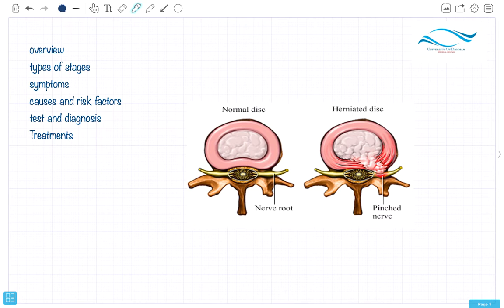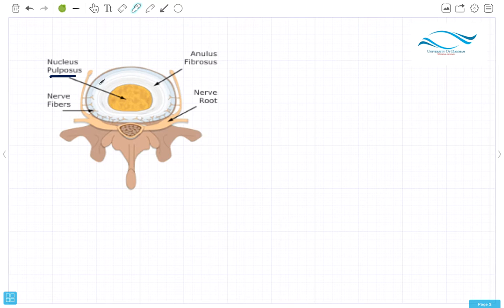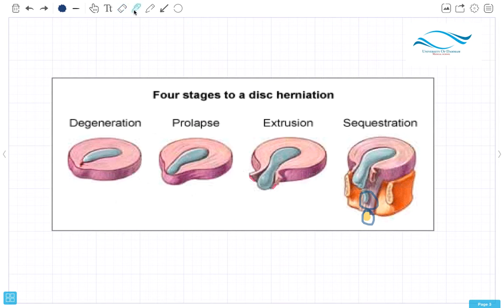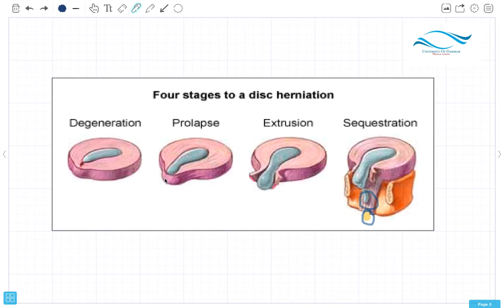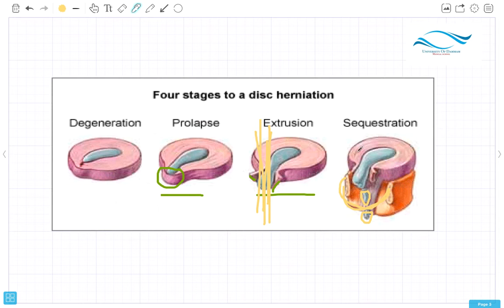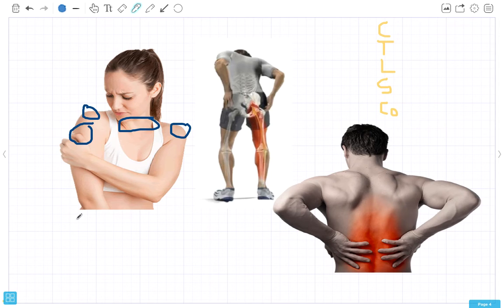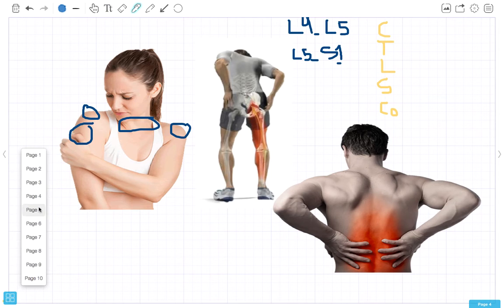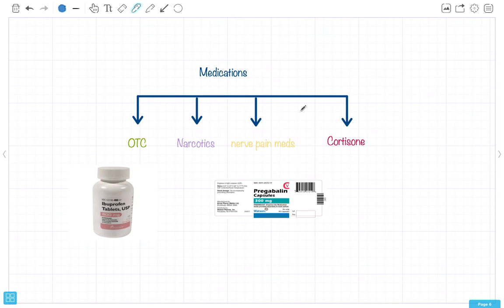Disc Herniation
Here's the summary and the references that may help you to study. please don't use this summary for your PBL session